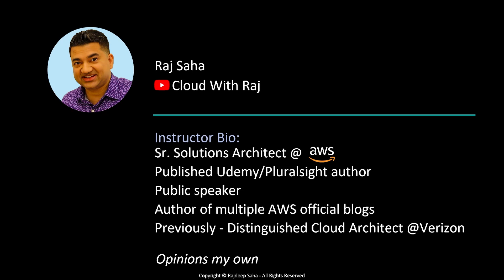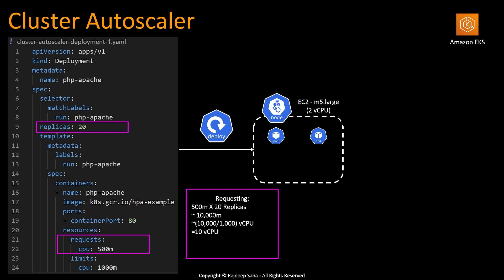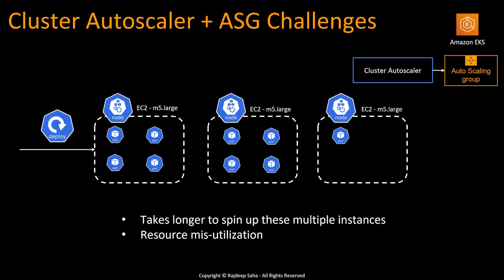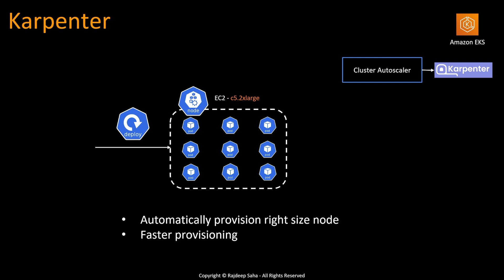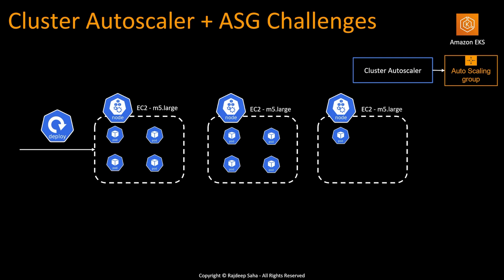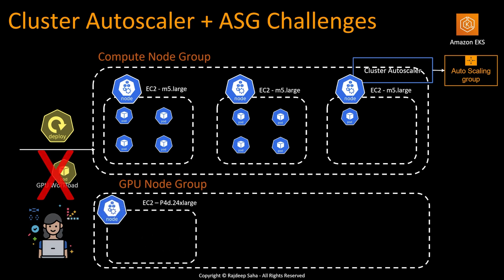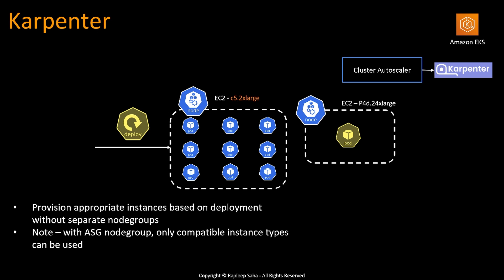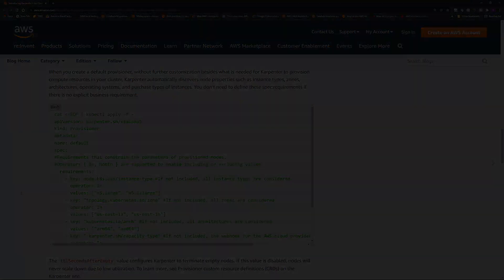Karpenter Kubernetes Cluster Autoscaler | AWS ReInvent 2021 Feature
In this tutorial, we will go over newly released AWS re:invent 2021 Kubernetes EKS feature - higher performance Kubernetes cluster autoscaling using Karpenter. We will go over the challenges of traditional cluster autoscaler and how Karpenter solves it for Elastic Kubernetes Service (EKS).

☁ Karpenter Kubernetes Release Blog

👩‍🎓**My Courses with BIG Discount (Limited Time - 1 Day Left)**